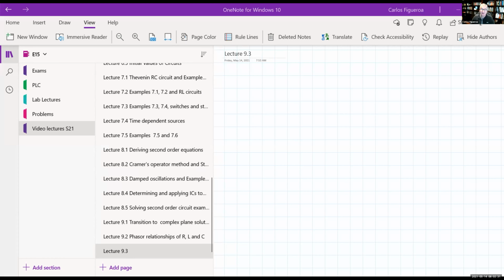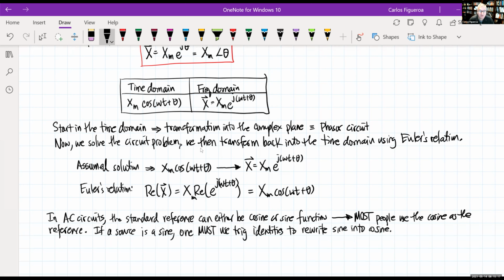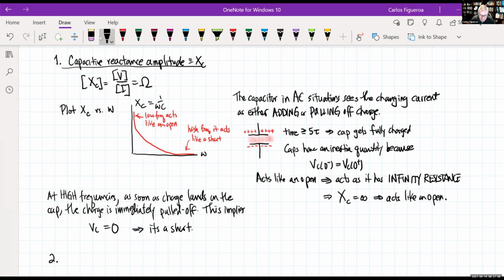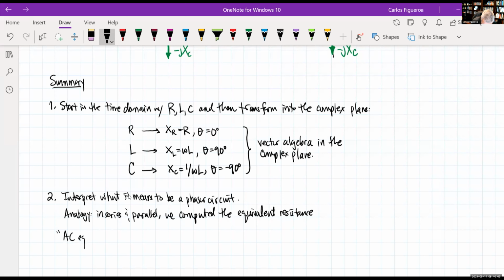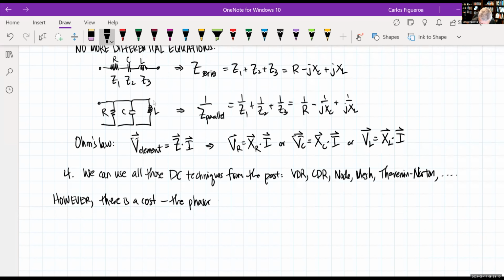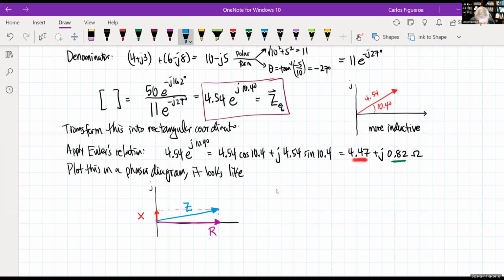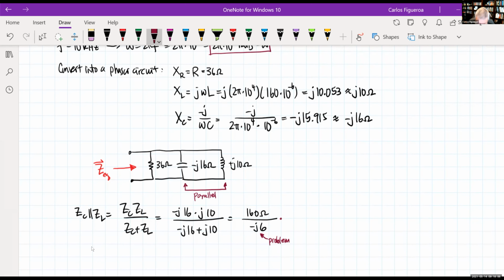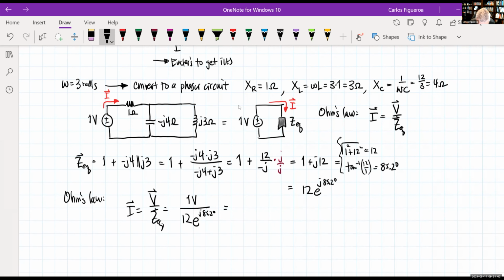Engr 15 Lecture 9.3: Phasor concepts and calculating impedances and voltages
Review of phasor concepts and applying phasor techniques to determine the equivalent impedance (Example 9.2) and voltages using Ohm's law (Example 9.3).